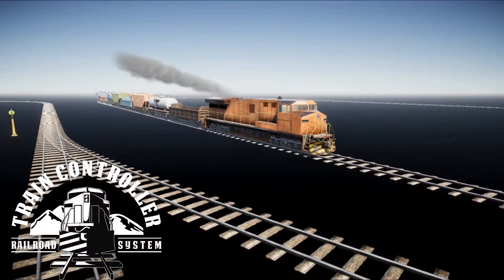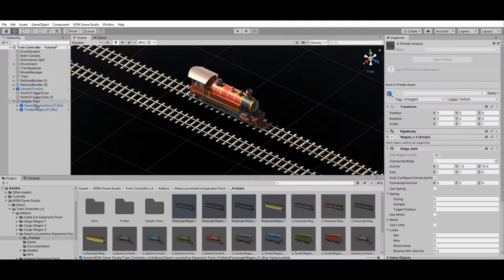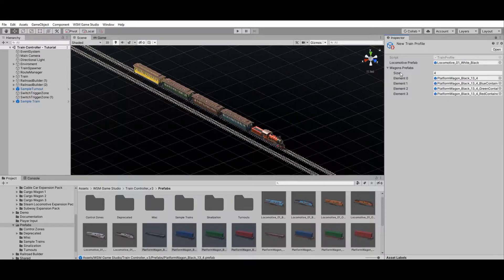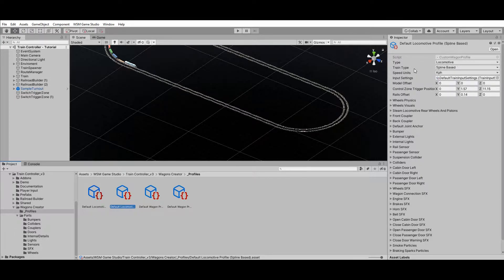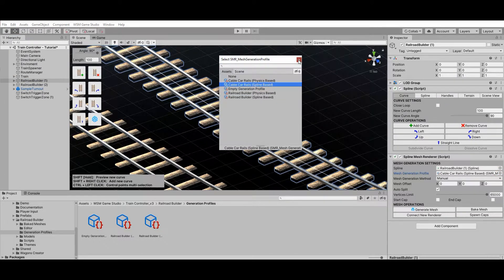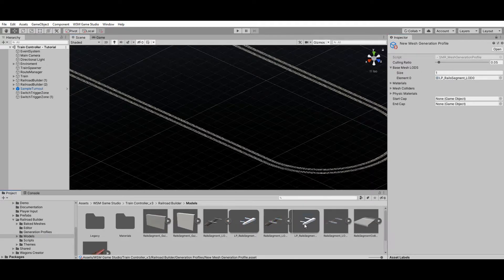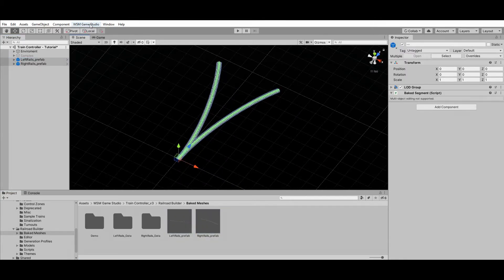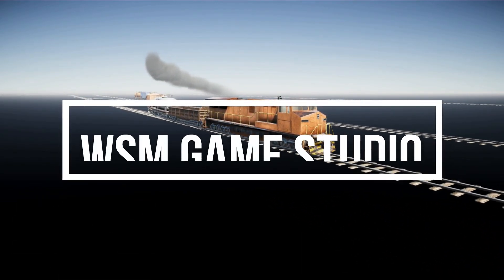Unity Asset Store | Customization Guide to Train Controller v3.4 for Unity 3D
Train Controller for Unity 3D. Available at the Unity Asset Store

Train Controller is a powerful railroad building system for Unity 3D, designed to make it easier to create custom railways and add functional trains to your game in minutes.

This tutorial is an overview of the Train Controller v3.4 customization features.

00:00 - Intro
00:18 - Train Prefabs x Train Profiles
00:48 - Creating Custom Train Prefabs
01:49 - Creating Custom Train Profiles
02:28 - Custom Wagon Creator
03:09 - Using the Custom Wagon Creator
03:28 - Custom Wagon Profile & Train Parts
04:00 - Creating Custom Wagon Profiles
04:32 - Customizing the Railroad Builder
04:59 - Mesh Generation Profiles
05:34 - Creating Custom Mesh Generation Profiles
06:10 - Sample Railroad Switches (Turnouts)
06:27 - Creating Custom Turnouts - Part 1: Creating the Rails Segments
07:01 - Creating Custom Turnouts - Part 2: Railroad Turnout Creator
07:41 - Connecting Turnout Prefabs to your Railroad
08:06 - Outro